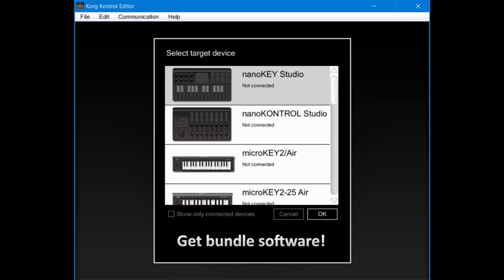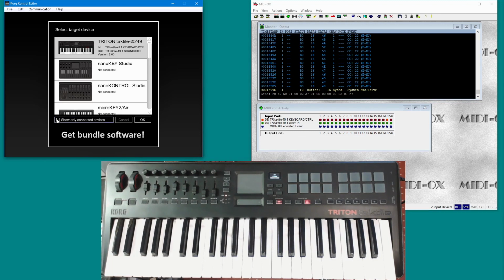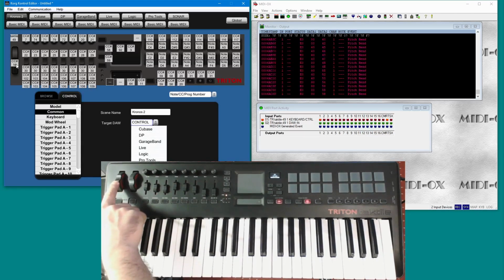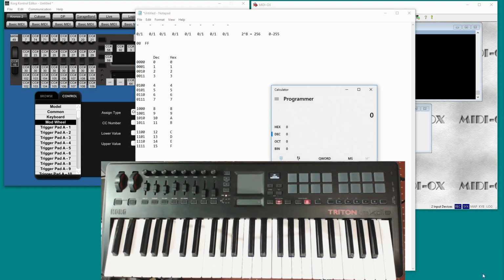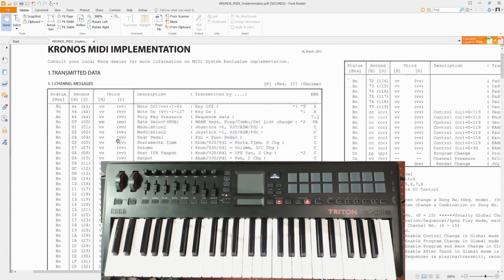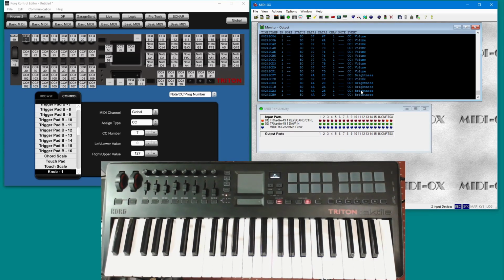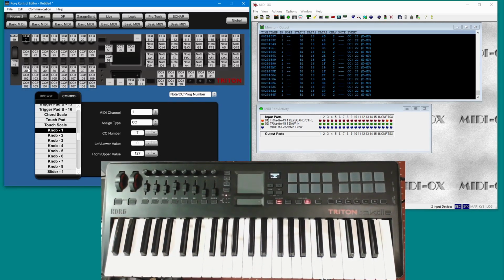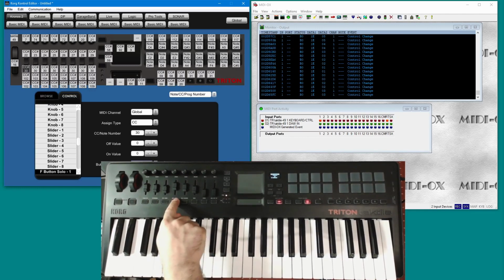Korg Kontrol Editor (explained with a Korg Triton Taktile 49)